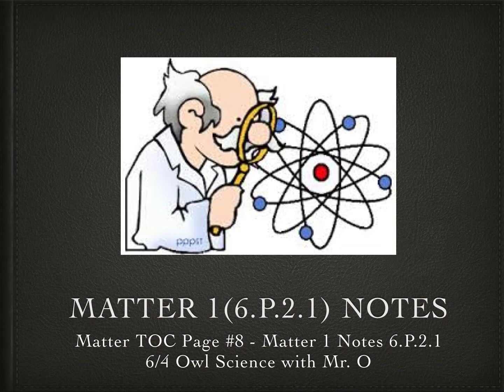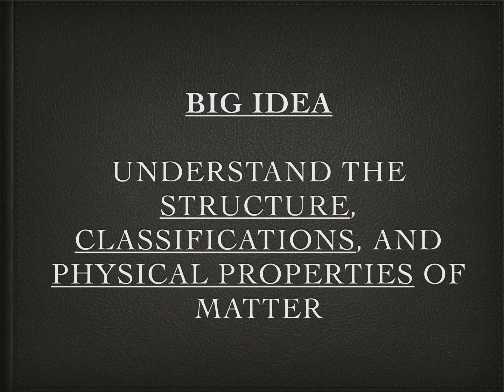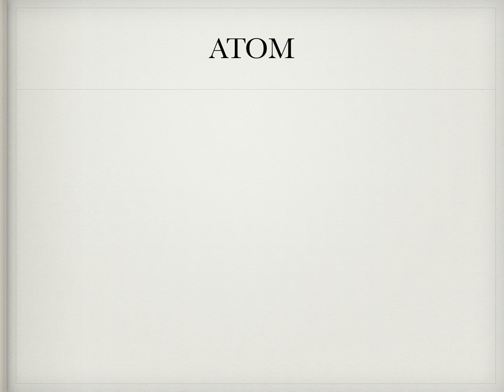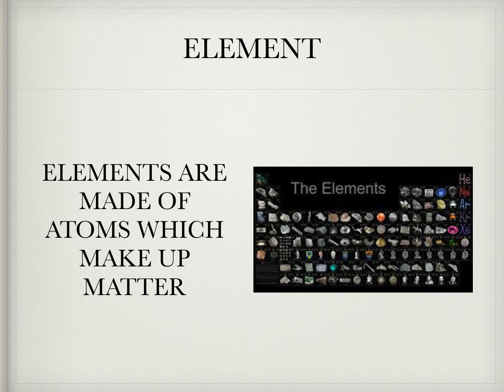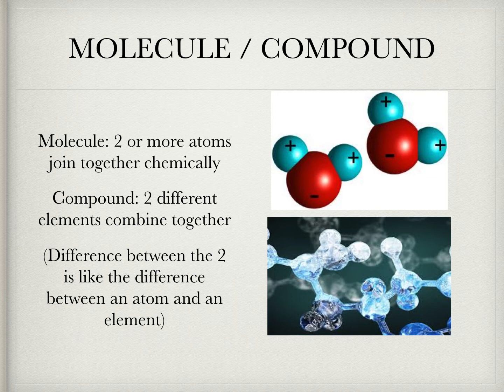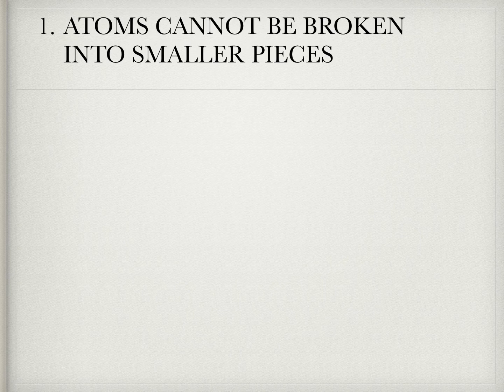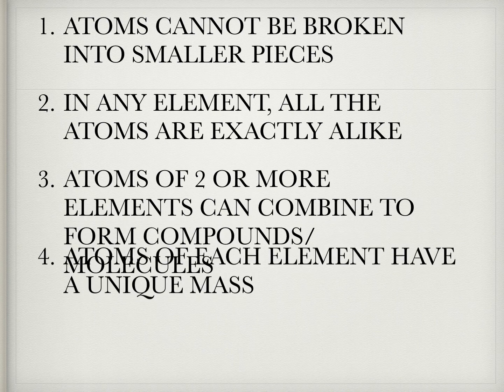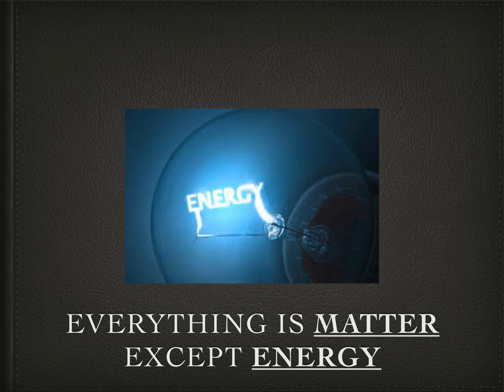Matter 1 notes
Owl science with Mr. O, 6.P.2.1 - Matter 1 flipped notes